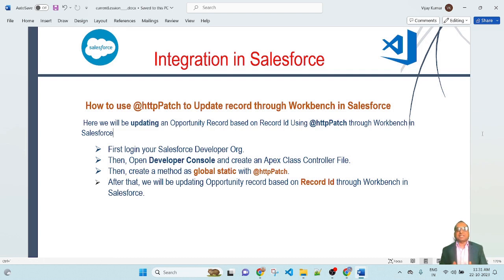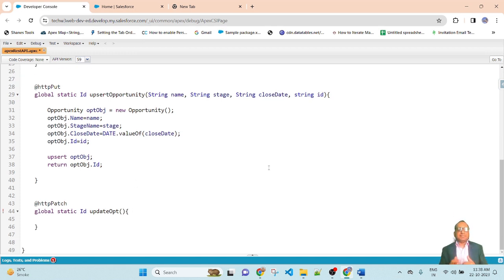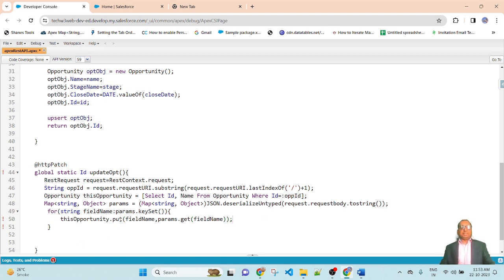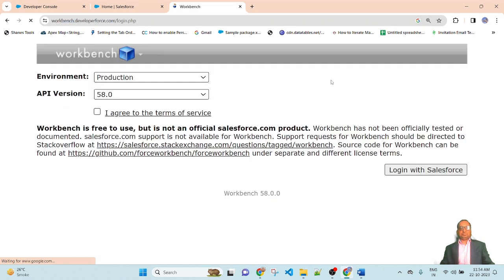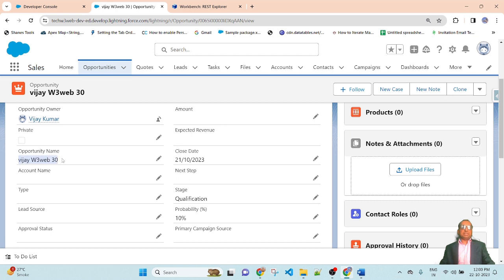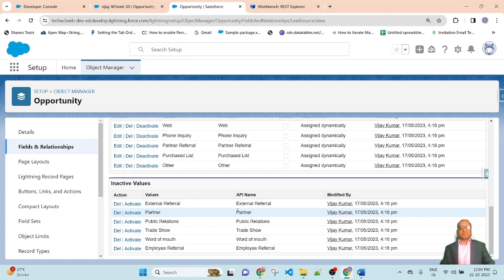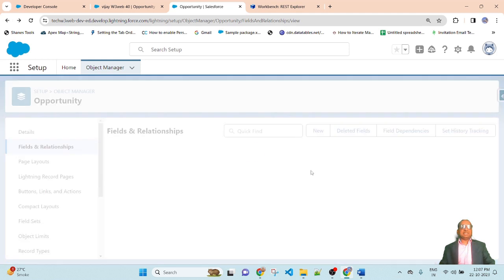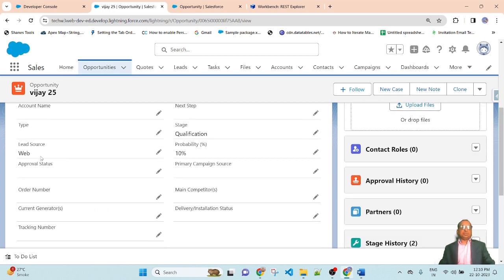05 Workbench Integration - How to use @httpPatch to Update record through Workbench in Salesforce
*** Your Queries **

salesforce
salesforce integration
integration
salesforce integration example
integration in salesforce using rest api
salesforce integration training
salesforce training
salesforce hulk
integration salesforce
salesforce question and answers
rest api integration in salesforce
salesforce rest api integration hindi